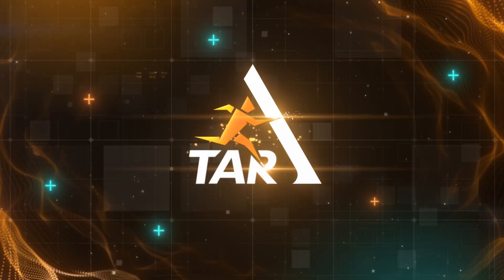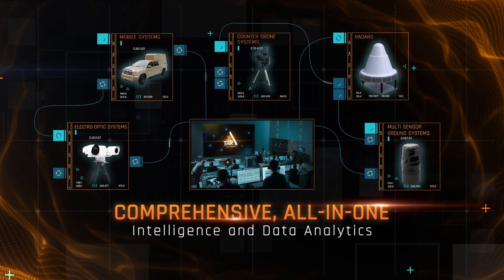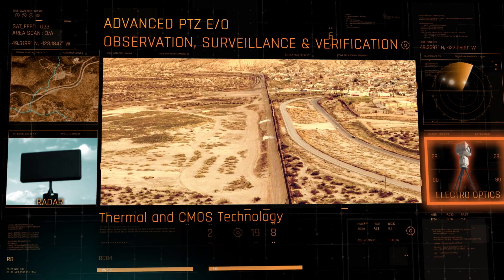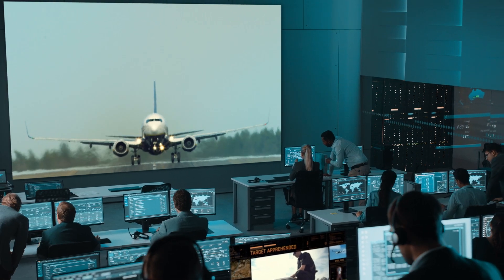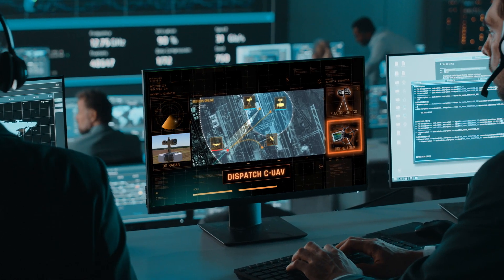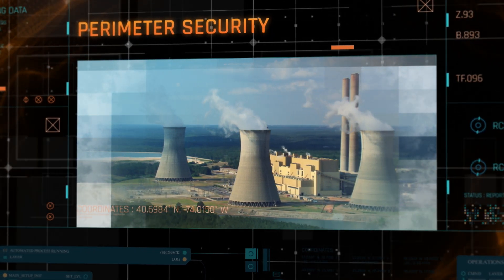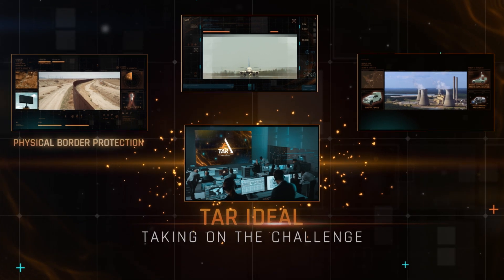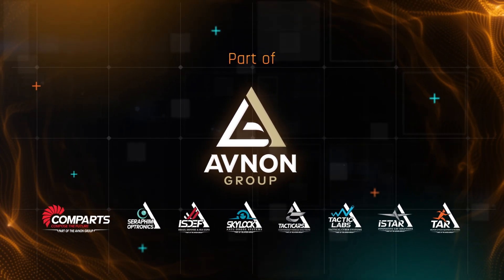Tar Ideal' integrated, advanced command & control system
TRANSFORMING INFORMATION
TAR’S intelligence Command Control platform gives operators
access to all mission critical information, collected from cameras,
intelligent video surveillance, HUMINT, OSINT, AI alarm based
monitoring and data gathered from multiple sensors.
Our advanced command center ensures effective communication
and information sharing across multiple agencies, platforms and
departments.
Employing advanced video analytics driven by deep learning AI,
the system can analyse video streams in real-time, and recognise
anomalies that indicate suspicious behaviour.
FACILITATES
■■ Integrating Data from multiple sources.
■■ Accurate Real-Time Intelligence- Receiving and generating
actionable Intelligence,
■■ Effective Collaboration between Multiple Security & Safety
Services.
■■Management Platform-Enables effective planning and
management of resources and events.